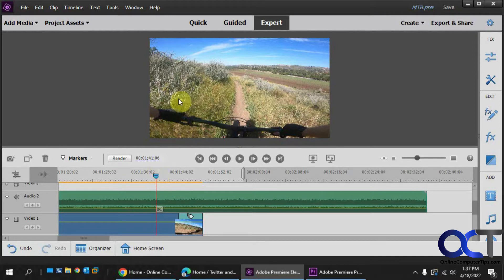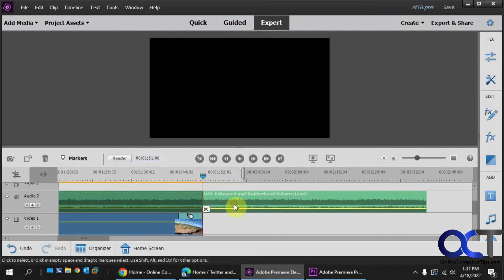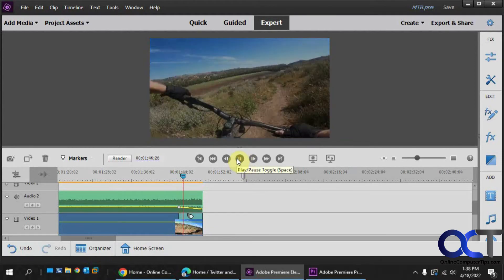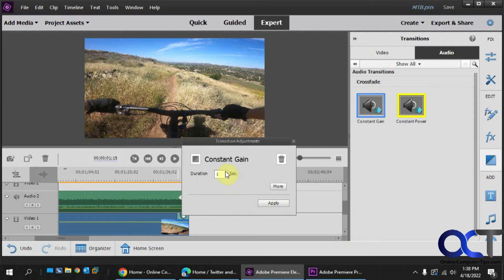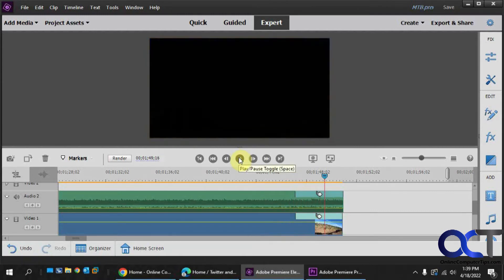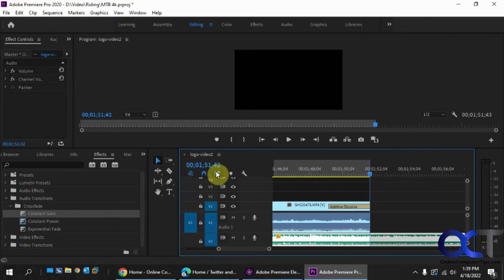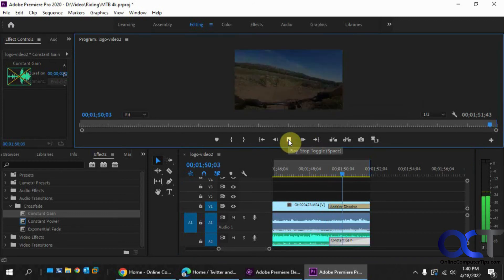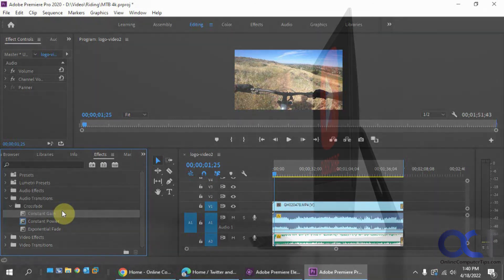How to Fade Out Audio in Adobe Premiere Elements and Premiere Pro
Adobe Premiere Elements and Premiere CC (Pro) will let you fade out audio at the end of a clip so you can match it with a video fade rather than just cutting off the sound at the end. There is more than one way to do this depending on the version of Premiere you are using. You can apply this to a secondary audio clip or to the audio part of your main clip. The Premiere Pro part starts at 2:15.

Check out our book (Premiere Elements Made Easy) that is designed to take your video editing skills to the next level!